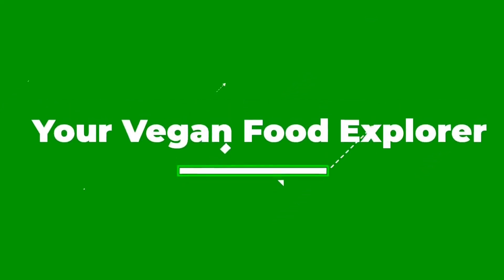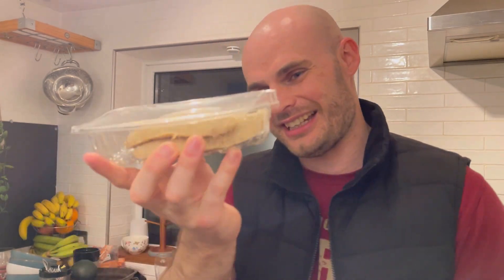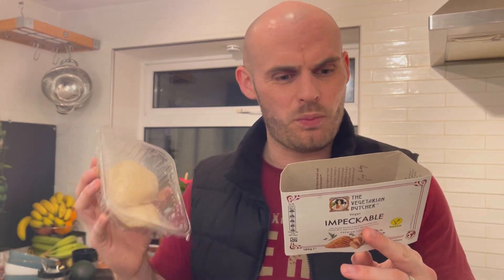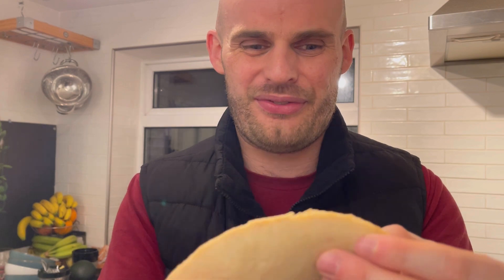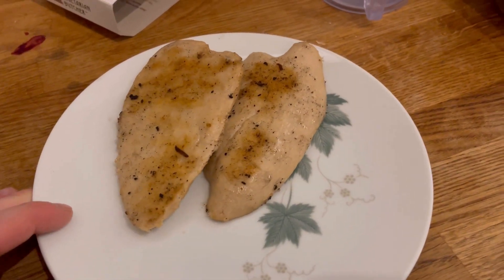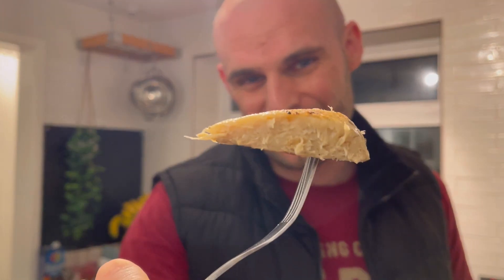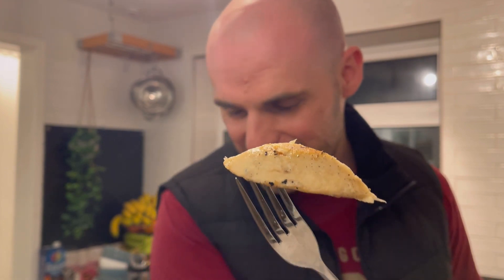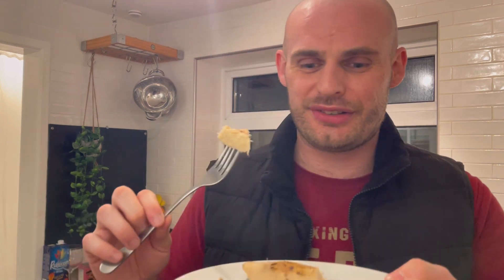The Most Realistic Vegan Chicken Breast? (Vegetarian Butcher Vegan Impeckable Chicken)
Could these be the MOST REALISTIC vegan meat out there ever?? @vegetarianbutcher
There’s one thing making a vegan chicken product when it’s covered in batter or bread crumbs, as it gives so much flavour that can mask the actual chicken. Making a pure vegan chicken breast is brave stuff indeed!
I wasn’t really sure how it would taste, but dove straight in.
I honestly couldn’t believe it when I took my first bite. When cooking it had gone golden on some bits but had to squish it a bit to get it fried all over.
The texture was very impressive, I’d say 90% believable, there were the striations and layers to it, it was slightly a bit rubbery, but only a tiny amount.
But the taste: I was blown away tbh. Chicken breast is such a specific taste and I think they absolutely nailed it, like scarily nailed it. It had that sweetness and depth to it that only chicken breast has. It really has to be seen to be believed.
I will say that I’m having it cold the next day for my lunch and the flavour is a lot less, so that’s something to beat in mind.
But in my opinion this is even more ‘oh my gosh that tastes like meat’ than Beyond burger which is an extraordinary feat.